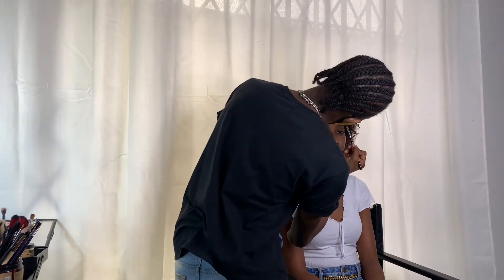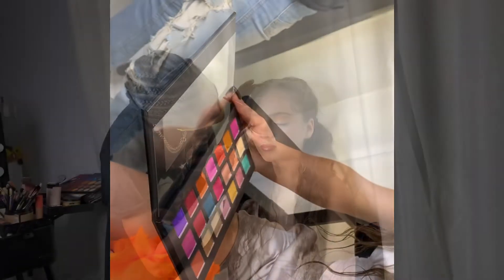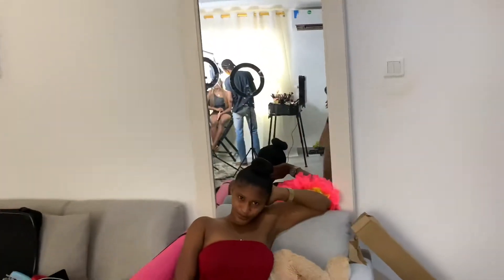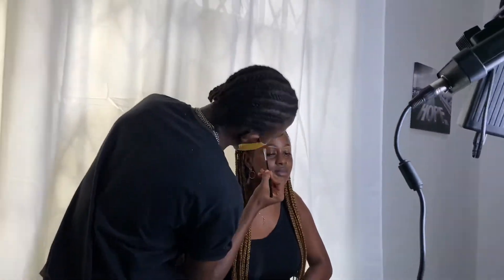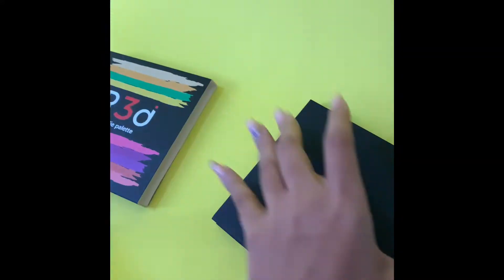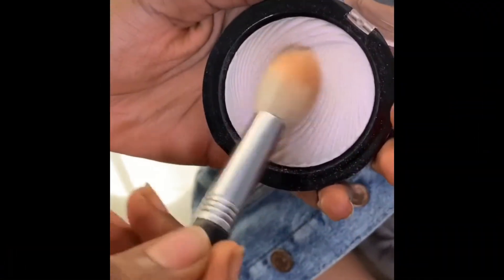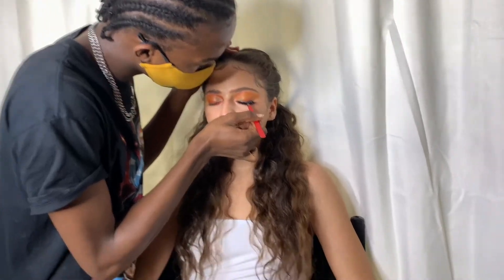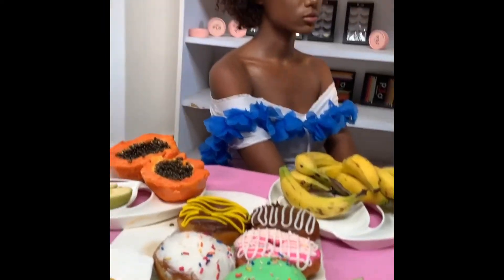Campaign shoot day for R3dbeauty| Behind the scenes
hey my R3d geng,
                            so I promised y'all a behind the scenes video of r3d campaign shoot so here you go and also at the end of this video you will see the complete campaign shot of the video.
Love you guys, till next time , stay blessed, stay pretty and stay SAFE